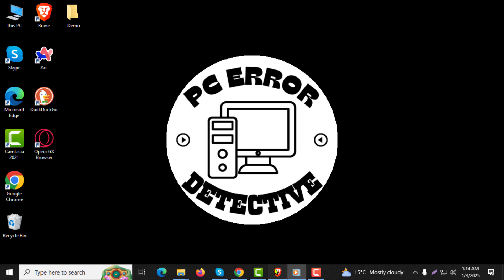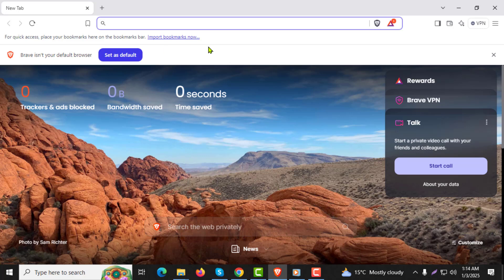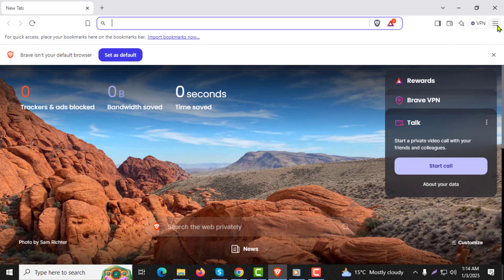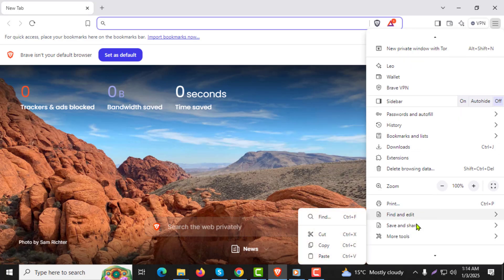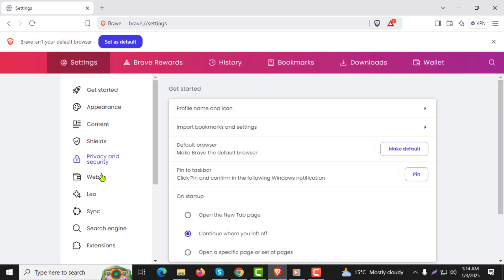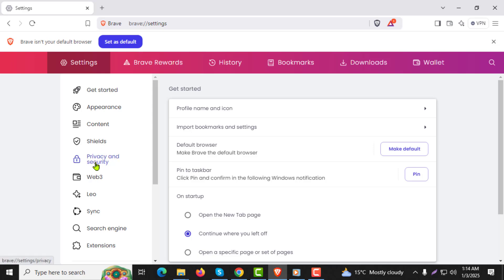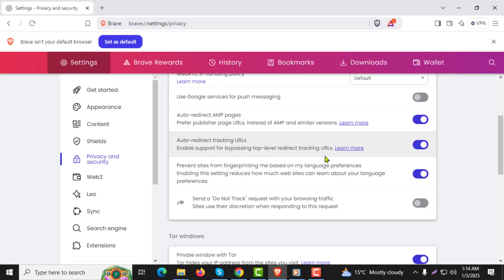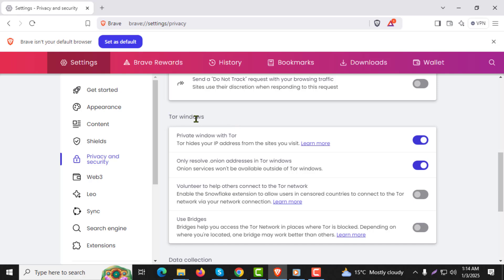How to Disable Incognito Mode in Brave Browser - Full Tutorial {2025}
How to Disable Incognito Mode in Brave Browser

Disabling incognito mode in Brave Browser can help you control how the browser is used, especially on shared devices. Incognito mode allows private browsing by not saving your history or cookies. However, there may be reasons to limit its use. Whether it’s for parental control or workplace management, turning off this feature ensures all browsing activity is recorded. This video will guide you through the process of disabling incognito mode in Brave Browser with simple steps.

- How to turn off private browsing in Brave
- Disable Brave Browser incognito mode on Windows
- Stop incognito mode on Brave Browser
- Prevent private browsing in Brave Browser
- Disable incognito feature in Brave Browser settings